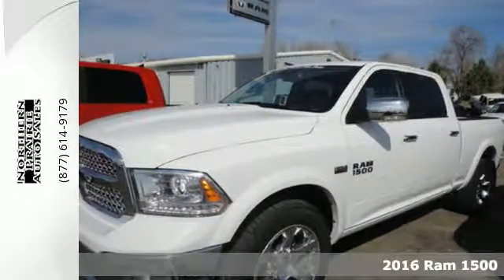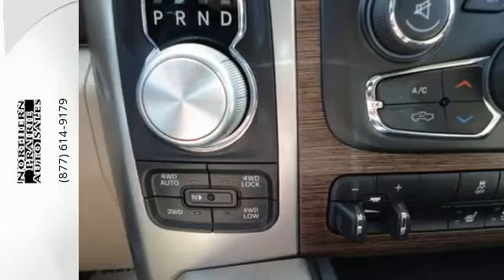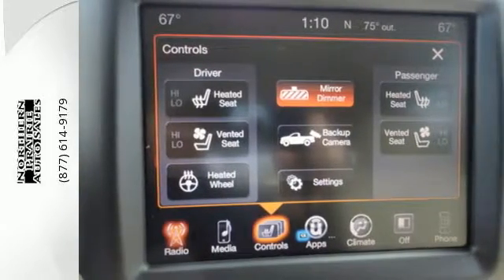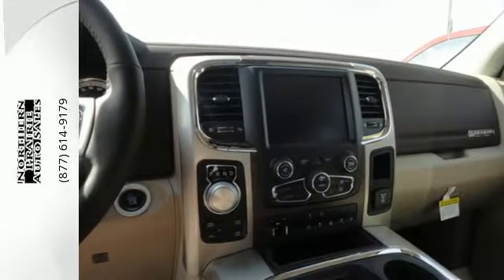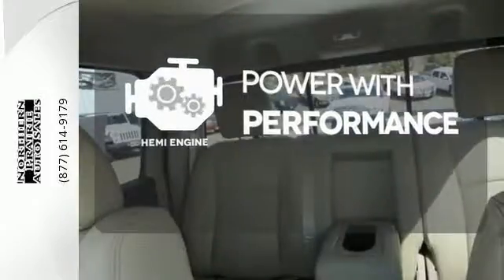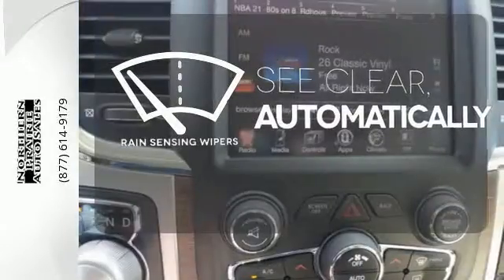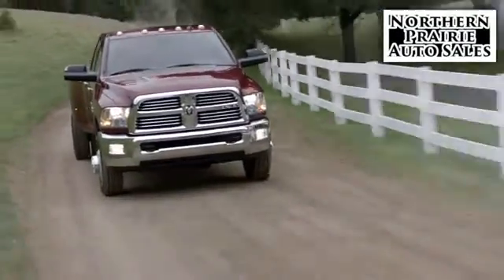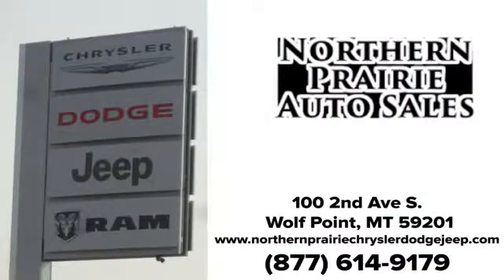New 2016 Ram 1500 Wolf Point, MT #289849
Phone:

Year: 2016
Make: Ram
Model: 1500
Trim: Laramie
Engine: V-8 cyl
Transmission: 8 speed automatic
Color: Bright White
Interior: Canyon Brown/Light Frost Beige
Stock #: 289849
VIN: 1C6RR7VT4GS289849

Address:
100 Highway 2 East